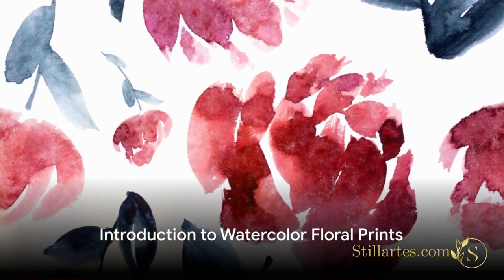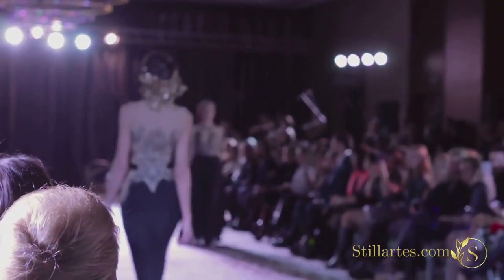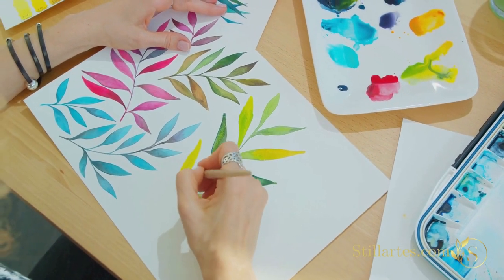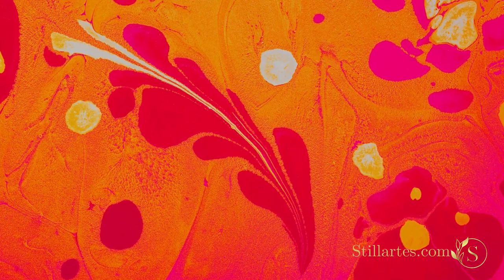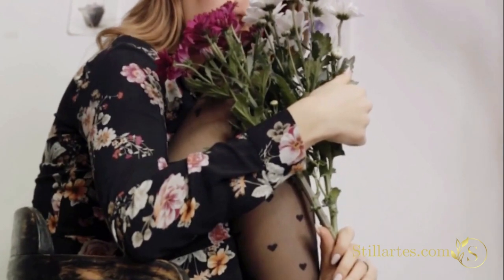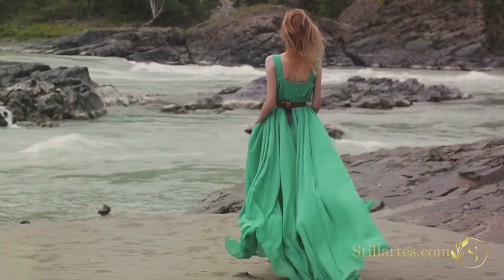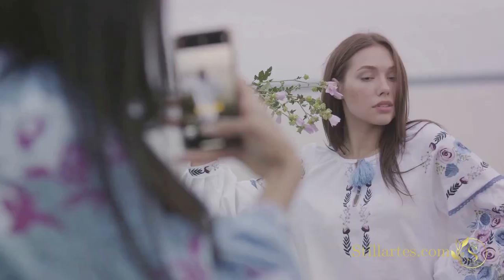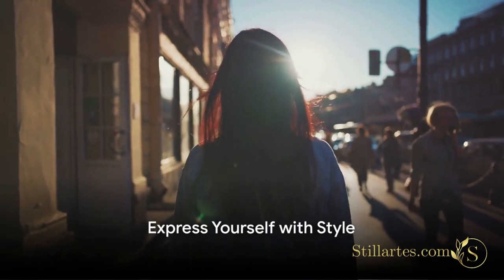Watercolor Floral Prints for Home and Personal Style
Stillartes.com

Elevate your home and personal style with the exquisite beauty of watercolor floral prints! 🌸 In this video, we dive into the world of WatercolorFloralPrints, showcasing their versatility and charm in both home decor and fashion.

Discover how these delicate and artistic prints can transform your living spaces into serene floral sanctuaries. From wall art to throw pillows, we explore creative ways to incorporate watercolor florals into your home.

🎨 Explore the latest fashion trends featuring watercolor floral patterns. From dresses to accessories, find inspiration to refresh your personal style.

💐 Uncover the soothing and calming effect that watercolor florals bring to your surroundings, making them perfect for bedrooms, living rooms, and more.

🏡 Get practical tips on mixing and matching different floral prints with your existing decor to create a harmonious and stylish look.

Whether you're a design enthusiast looking to revamp your home or a fashionista seeking to stay on-trend, this video is your ultimate guide to the enchanting world of WatercolorFloralPrints. Join us on this colorful journey!

Embrace the elegance of watercolor florals in your life today! 🌼👗🏠